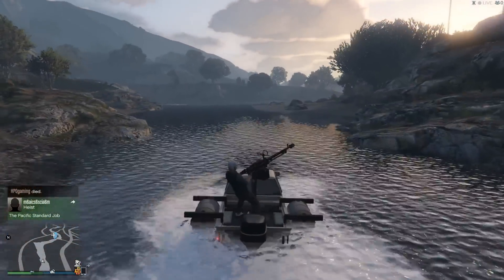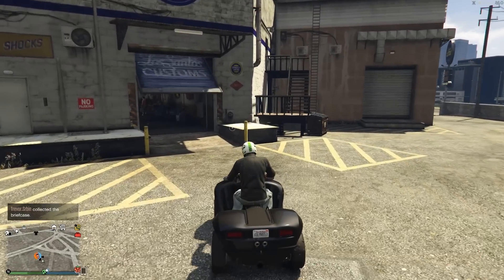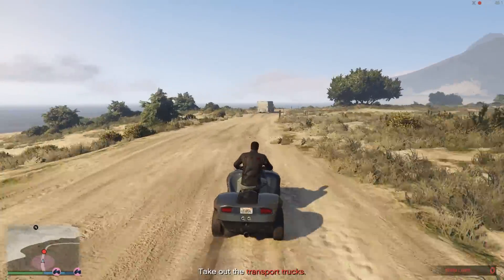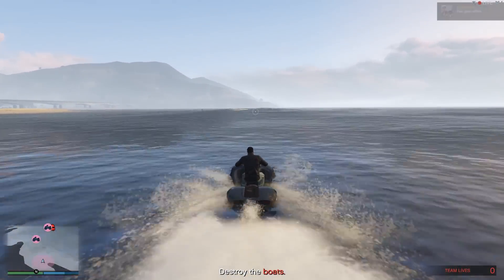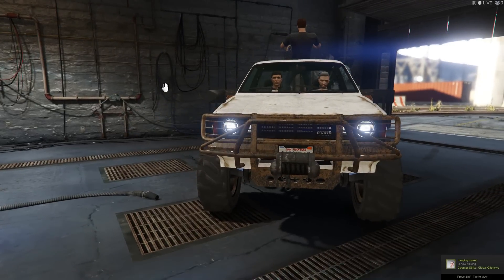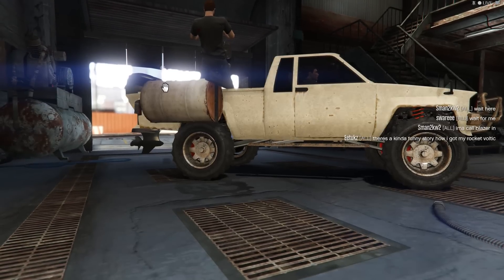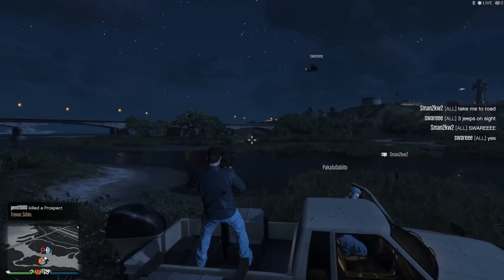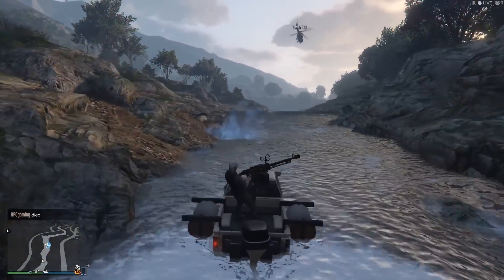GTA online guides - Blazer aqua VS Technical aqua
In this video I take a look at the 2 amphibious vehicles form the Import/export DLC in the form of the technial and the blazer (aqua versions)